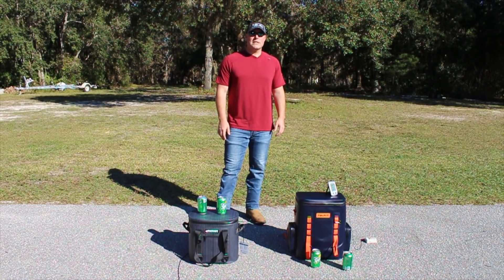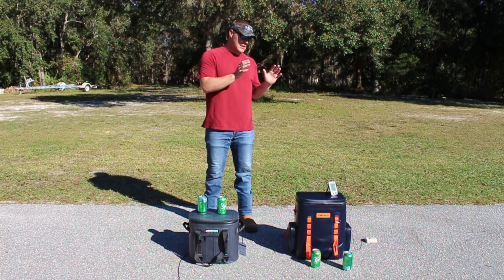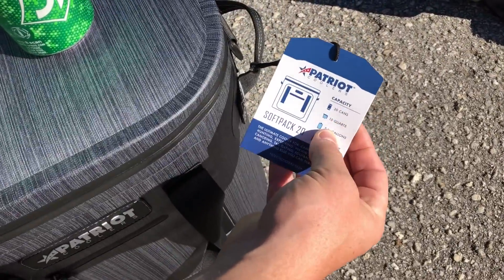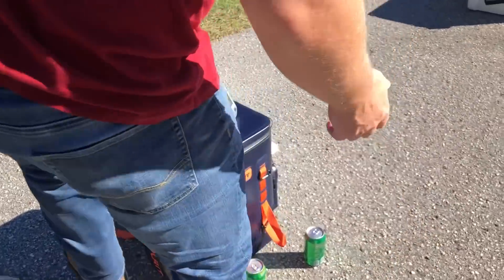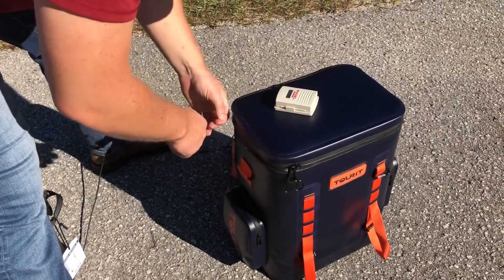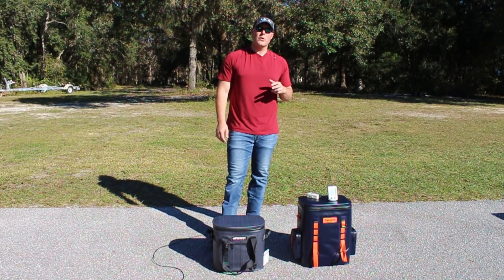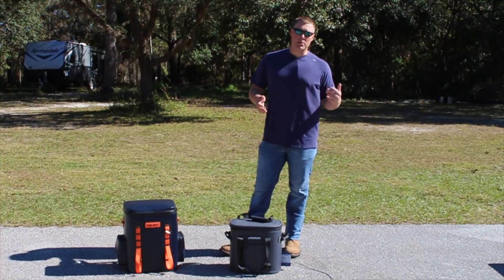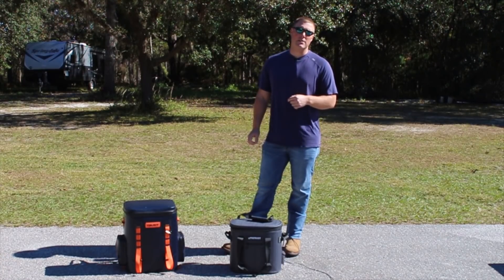Patriot Coolers 20 Soft Sided Vs TOURIT Backpack Cooler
We have tested many soft and backpack coolers in the past, Because the TOURIT performed well in the past and the Patriot 20qT (roto molded cooler) held ice the longest of any small cooler we were excited to test these two new coolers.

The Patriot 20 is a 20 can, 15 quart soft sided cooler. Although a soft sided cooler, it holds its shape due to think foam insulation in the sides, bottom and top of the cooler.

The TOURIT Backpack has a similar shape, but is much taller at 22Qts. The TOURIT also offers more storage and a backpack carry option.

Testing procedure was the same in this test as our past test. Therefore, viewers can make the comparison between these two coolers to the Yeti Hopper, Engel HD 30, Polar Bear Backpack Cooler, and many more.

Both of these coolers offer waterproof zipper, which we found nice to have and get two uses out of the cooler. A cooler or a leakproof bag.

TOURIT Backpack

Patriot 20